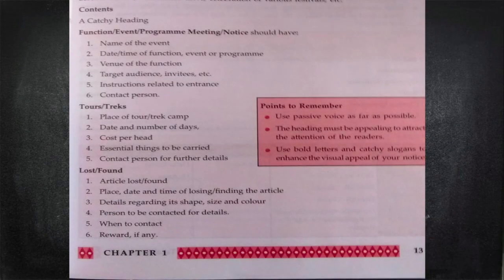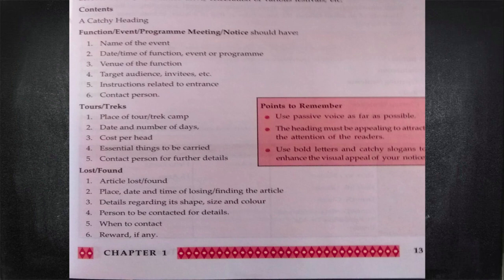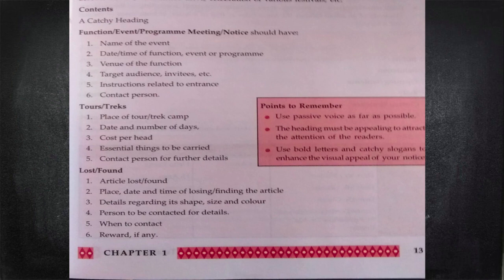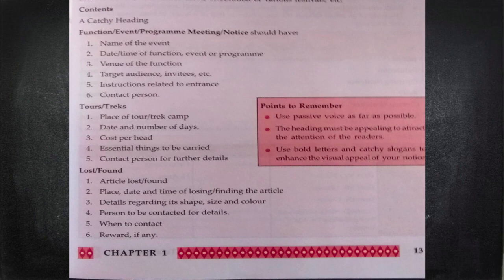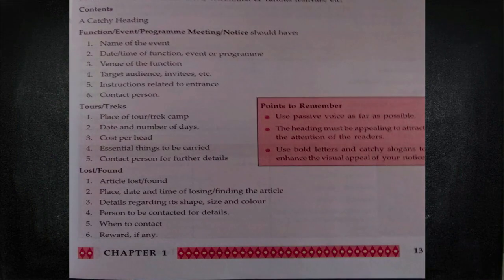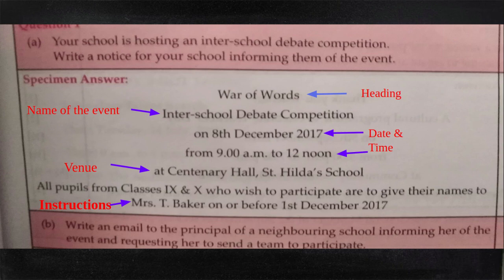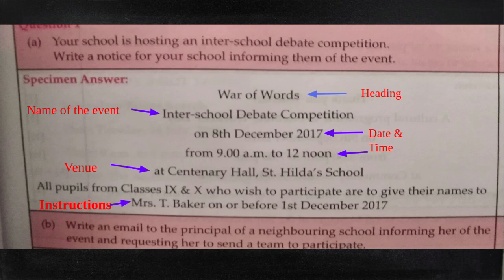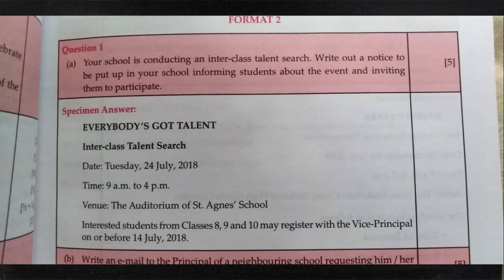Class IX: Notice Writing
ICSE English Language Notice Writing format and marking